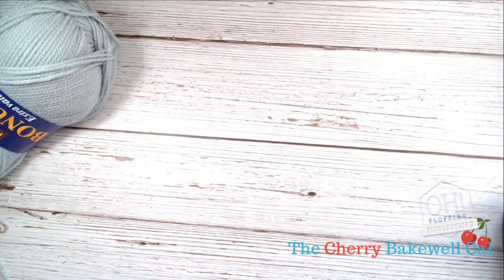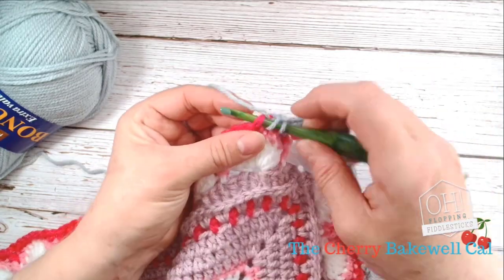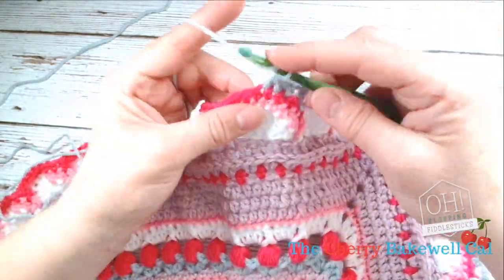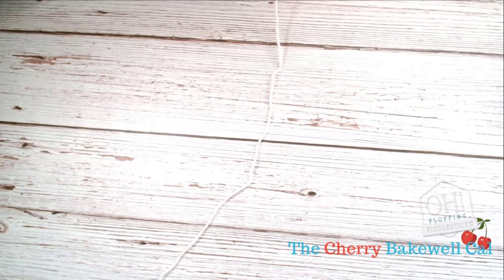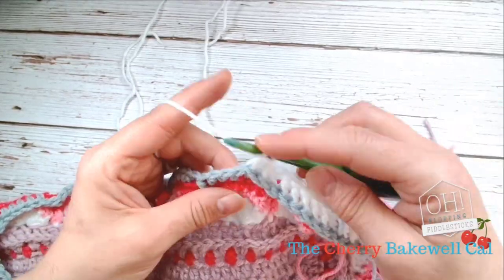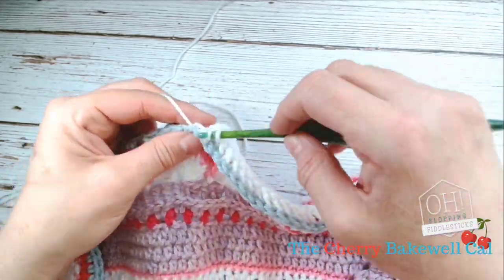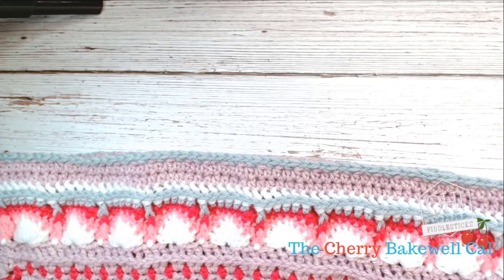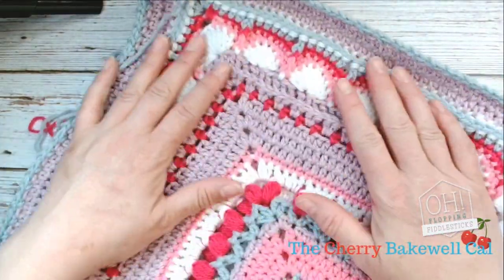#7 The cherry Bakewell crochet blanket - CHAPTER 2 - row 24- 29 - understanding stitch placement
As we come to the last section of our chapter two of our cherry Bakewell blanket. We have come to learn about back post and front post stitches, willow, creating valleys and hills. And most importantly, we've worked on understanding the architecture of our stitches and stitch placement.

4mm crochet hook ( I work with a size 4.5mm - 5mm for my tension. Everyone differs.)